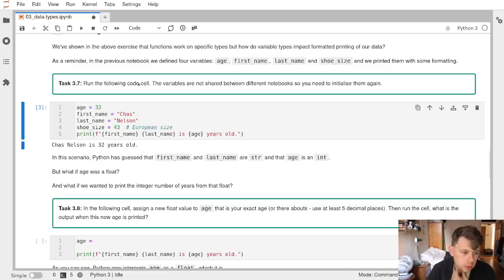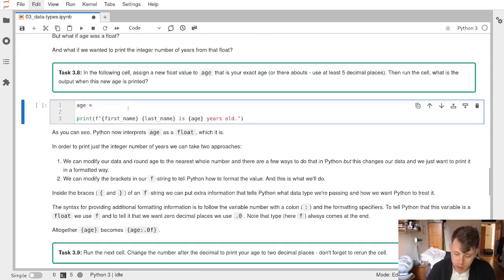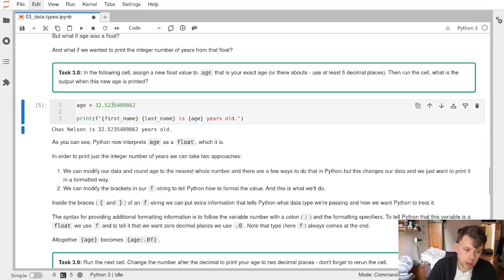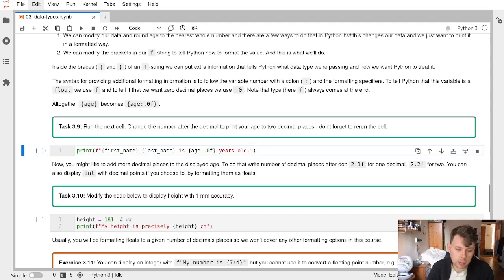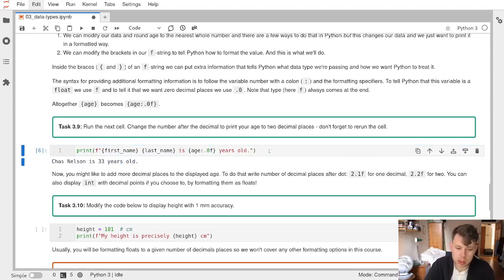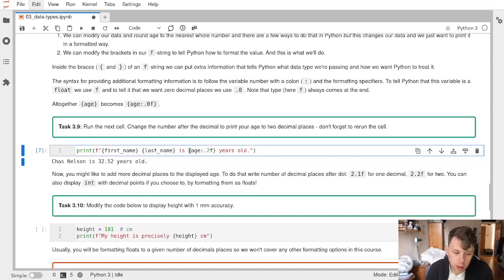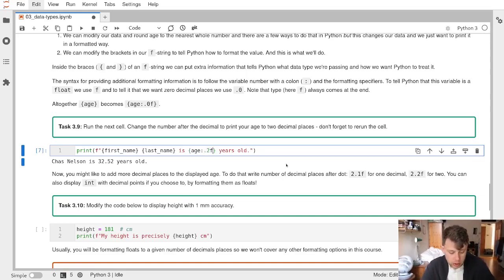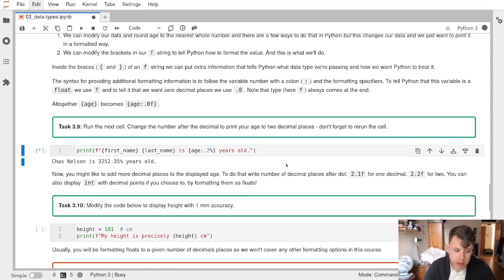Notebook 03 Task 3.9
Task 3.9 from Notebook 03 'Data Types in Python'.